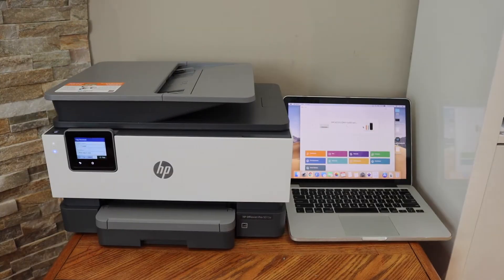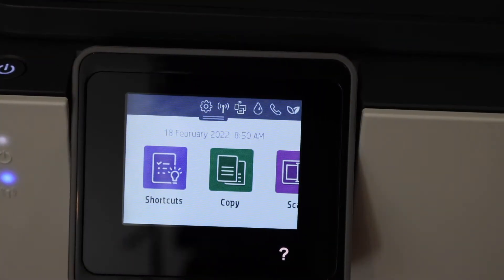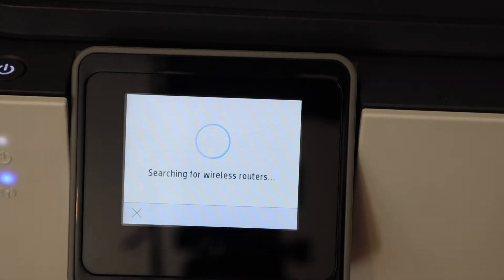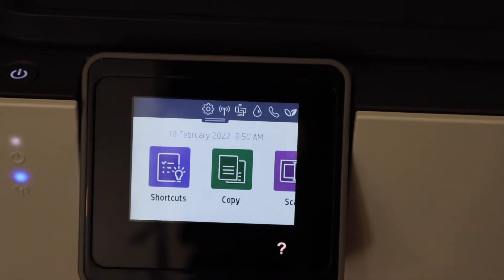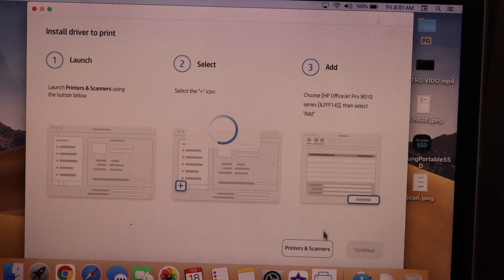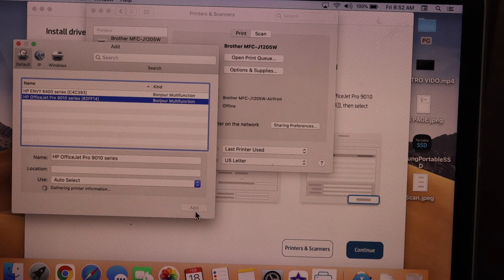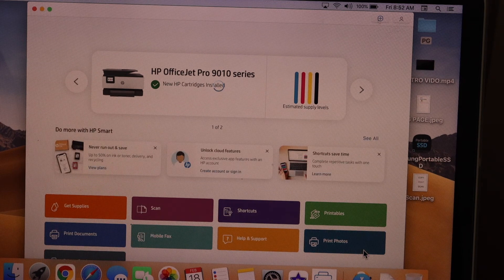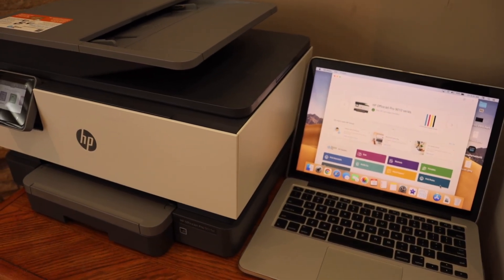HP OfficeJet Pro 9015e Setup MacBook, Wireless Setup.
This video reviews the method to do the WiFi setup of your HP OfficeJet Pro 9015e Printer. You see how to do WiFi setup & Wireless setup using a MacBook for wireless scanning and printing.